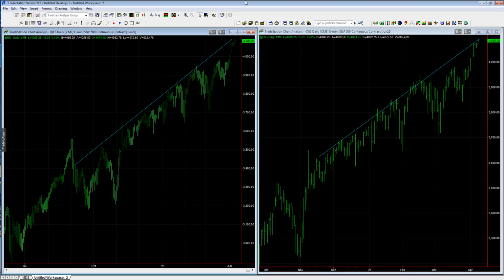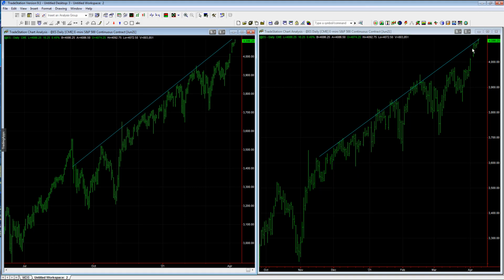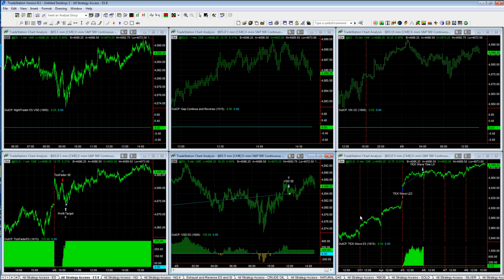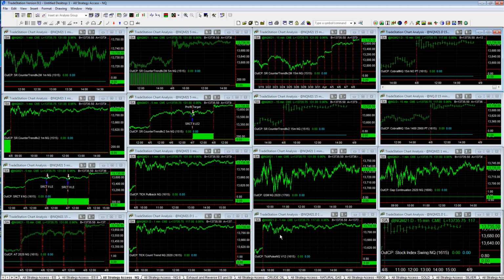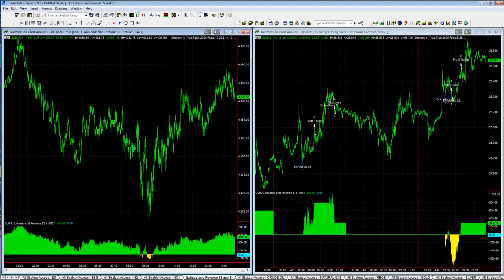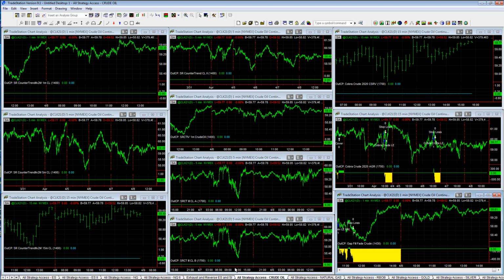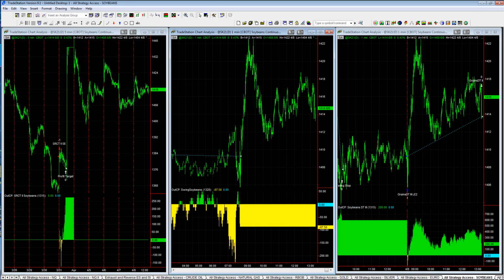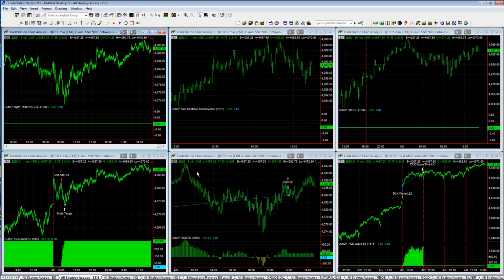10 Days in a Row and Trading System Signals on April 8, 2021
The stock index futures have traded above its previous day's low 10 days in a row while VIX gets crushed below 17. Since March 4, the VIX has dropped from 31.90 to the 16 handle. its a melt up market with narrow ranges.  I don't like this type of market environment but have developed strategies that take advantage of this absurd once sided price action and they continue to do well.